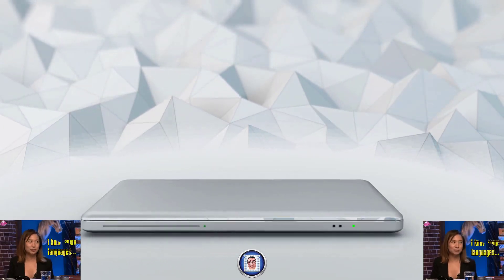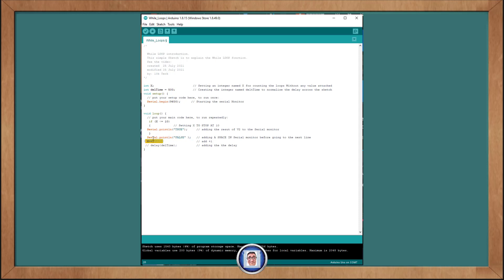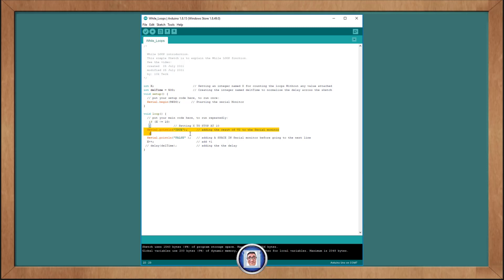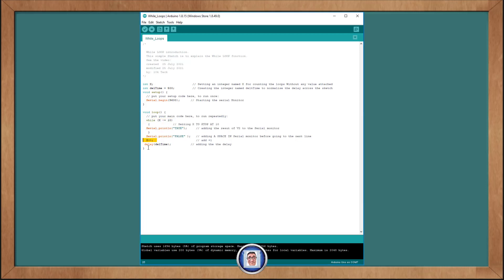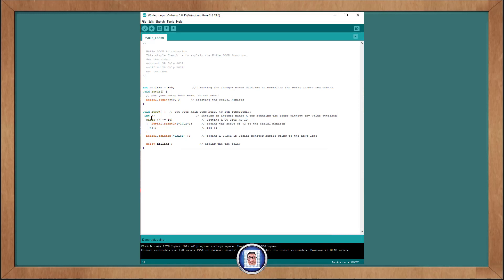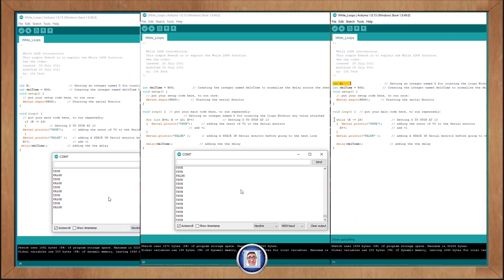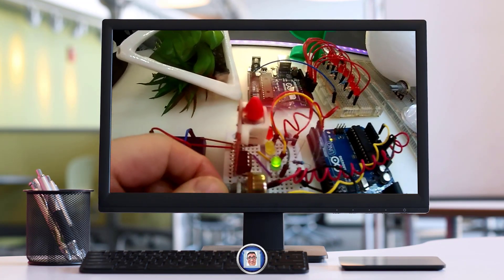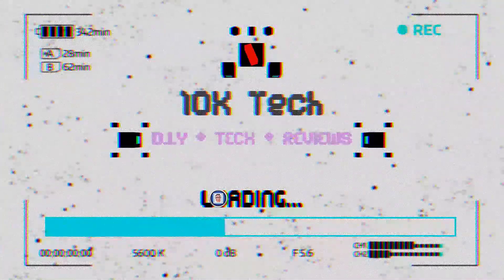ARDUINO Understanding While Loop 10K Tech 101 Electronics (BASIC)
In today’s video We will learn all about the “WHILE LOOPS” and their fundamental part in programming.
They allow a section in the code to run continuously as long as the condition is true, and will break out of the loop when it is no longer true or when the function to breaks is called.
Now I do not want You to be confused as it may seams that the “WHILE LOOP” act like an “If STATEMENT”, You must agree in principle they do same, and that is to Look for a set of criteria’s but they are acting much more like a “FOR LOOP” that can run over and over and over and over again.
This is where You might get confused, as The “WHILE LOOP” is very similar to a “FOR LOOP” where You Put the word “WHILE” and only then put the condition within the brackets with this code entered within the following curly brackets, the difference is that We have to manually control the variables, and the iterations manage only the condition for Us. It is better if I'll show You what I mean.We will Use the same code to Show and explain their differences; this will be a great refresh for some of Us.
This “IF STATMENT”  We have here does runs only one time, the reason why it often looks like it runs more than once in some of the codes is that We placed our “IF STATMENT” inside of a loop and so this if statement runs one time if it's true gets to the end of our loop and because this is a loop it cycles back around it does this “IF STATMENT” again You can (PAUSE) the video really quick to see if You know what's going to happen when I run this. So what's the first word You thought it is going to be printed You I am curious to kind of see what order You think it will be?
let's go ahead and run it really quick We know. I keep it this way on purpose to see We were right, it went really quick We saw some “TRUE” at the beginning now it is just the word “FALSE” We shouldn't leave it like to fix this a simple delay and We will be able to see what is happening. We can comment that out later when We know everything's working the way We want.That's better We can actually see stuff Now so it printed this ten times and then after that it printed “FALSE” over and over and over again. Click Here to stop the auto scroll and it will be easier to go back up.
Now let's figure out what would happen if We just change the “IF STATMENT” to a “WHILE LOOP” and think about it. the ”WHILE LOOP” We have to be specific, We not only need a way to get in HERE, We also need a way to get out HERE. and all We have to do is simply going to put Our out into Our ”WHILE LOOP” Now We have both the in and Out. We have a way to get in the right X equals 0 here that's what it's going to start out, and I'm going to be changing X within my ”WHILE LOOP” with this which means that after it runs 10 times We will be out and the word “FALSE” will run forever after that.
 Now We have a clear difference between the “IF STATMENT” as We will not get  “TRUE” , “FALSE” 10 times in row printed Before it only output , “FALSE”  instead We will get , “TRUE” 10 times without and then “FALSE”, as we hop out here.Lastly to the “FOR LOOP expect something more specific. We have to put three conditions in here but for a “FOR LOOP” We basically drag this up to here but remember the three statement must be separated by a semicolon.
We test this and it should run exactly like our last “WHILE LOOP” .

Now let me know if You wish me to give You guys a challenge to solve with the answer on the next video?